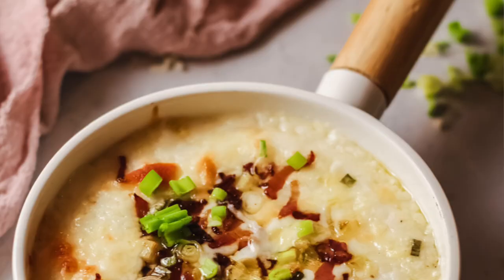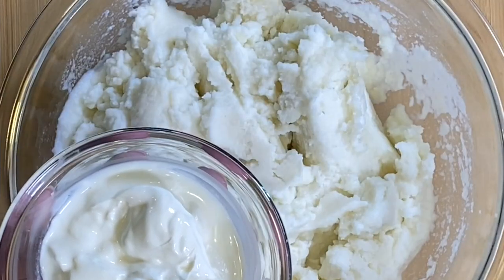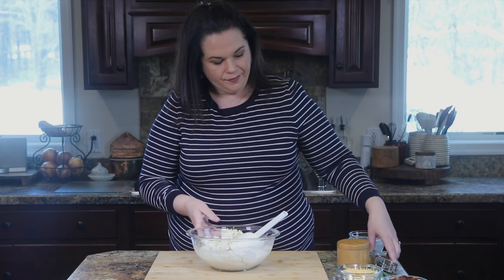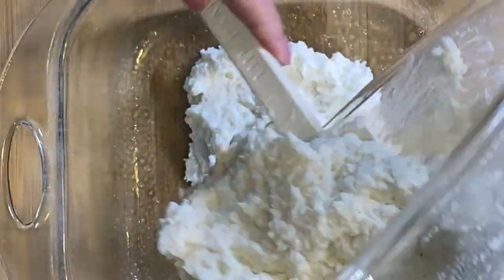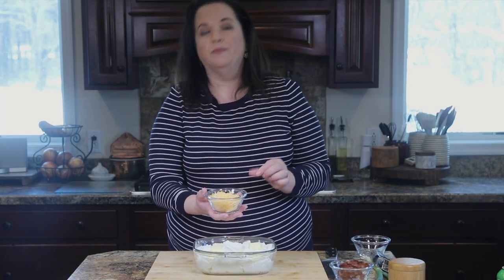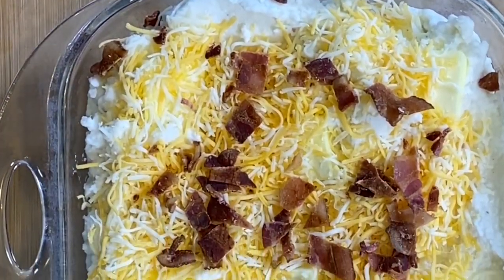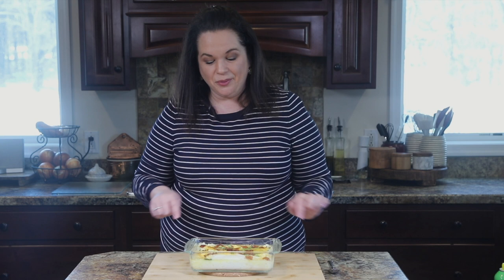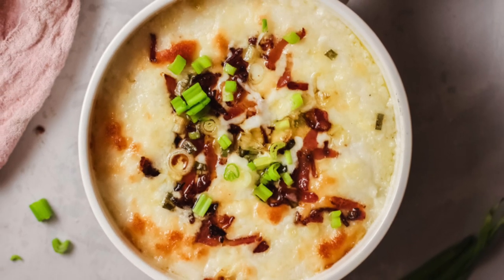Loaded Mashed Potato Casserole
This Loaded Mashed Potato Casserole is a quick and easy side dish that is beautiful and special enough for all your holiday meals and easy enough to make for every day dinners.

✅  RECIPE INGREDIENTS
12 servings of Idahoan instant mashed potatoes prepared
1 cup sour cream
4 oz . cream cheese softened
1 1/2 tsp house seasoning
2 cloves of garlic minced
2 green onions (whites and greens) chopped
3 slices bacon cooked and crumbled
1/4 cup shredded cheddar cheese
1/4 cup shredded Monterey Jack cheese
1 cup stick butter cubed